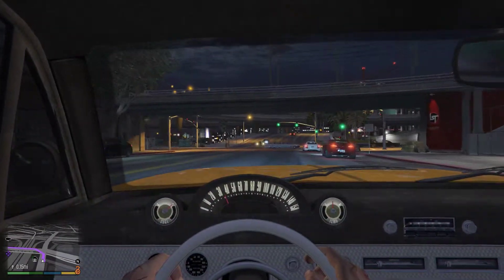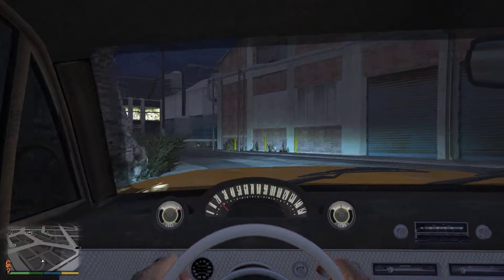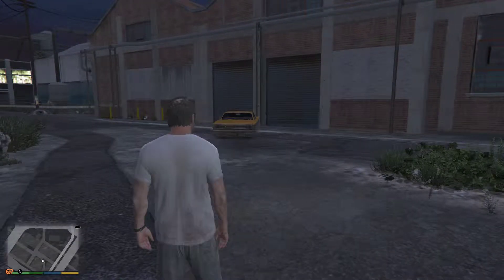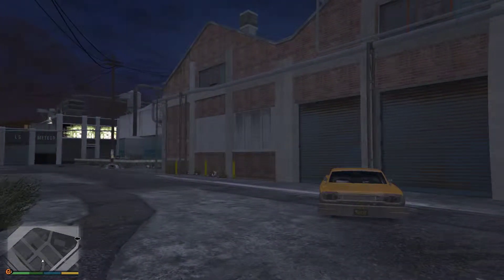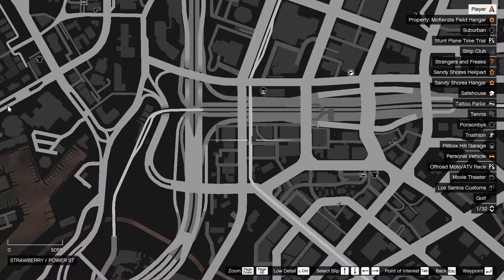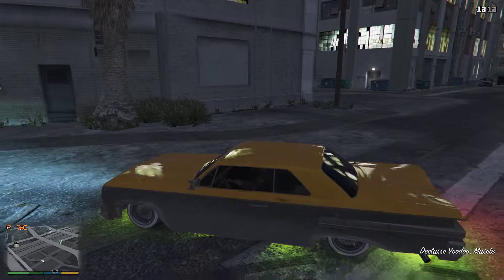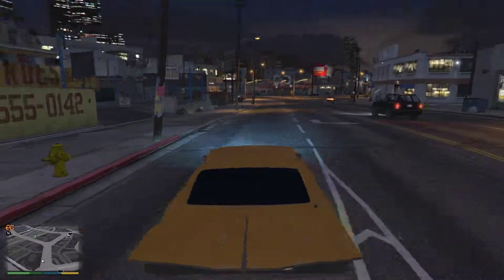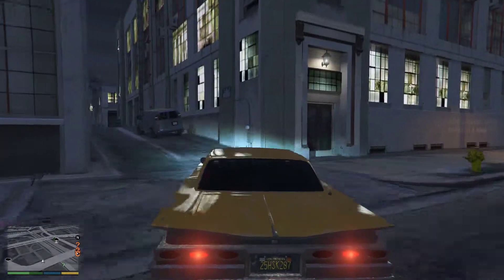Grand Theft Auto V Lowriders DLC Location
I wanted to see where Benny's garage would be before it was released on the 20th.